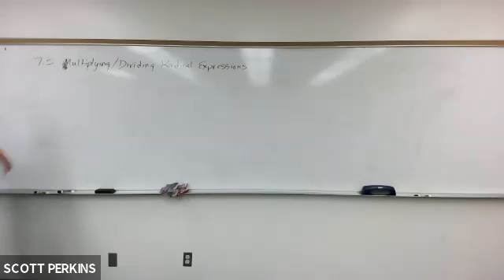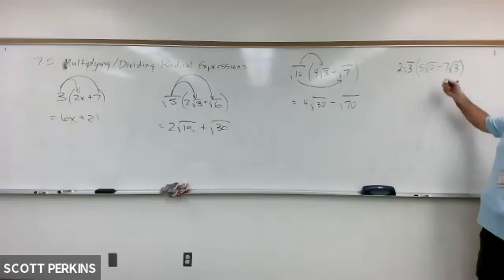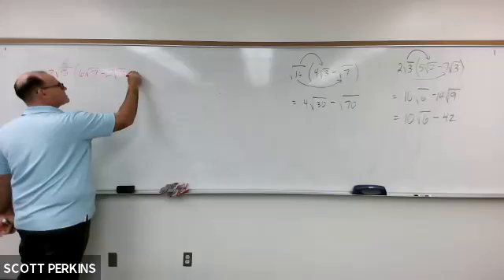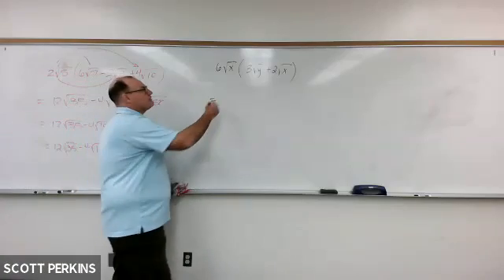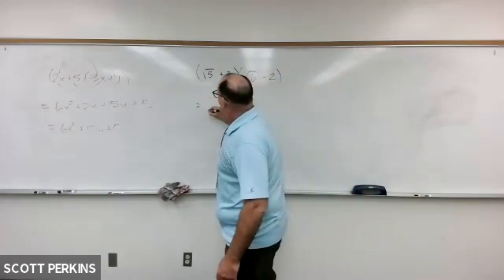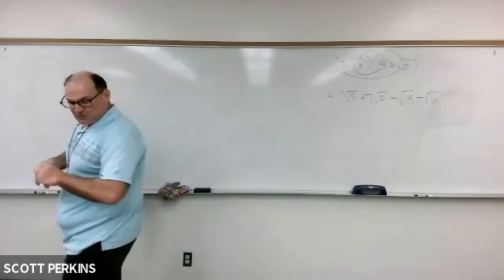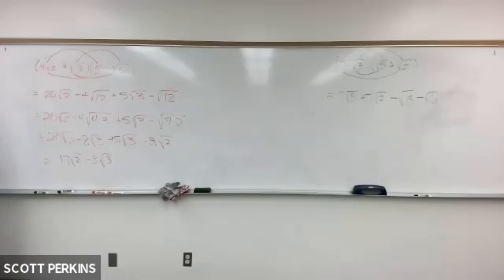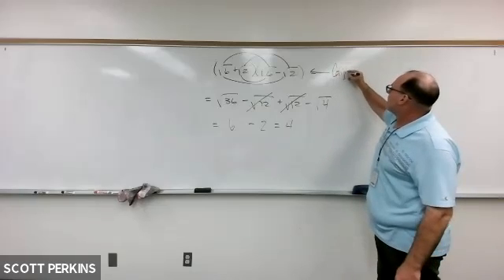MAT 1033 section 7.5 being TR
Multiplying expressions involving radicals.